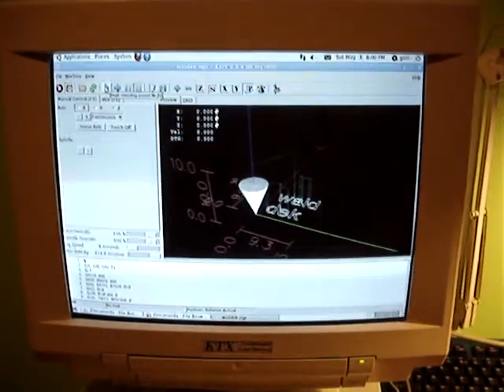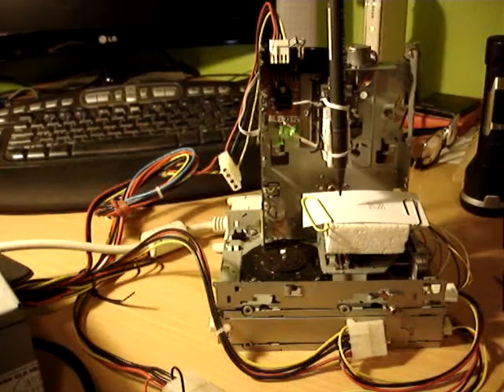0...small cnc writing text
text writing test for small cnc made from floppy disk drives,

just an introduction of my efforts in building cnc machine,
more videos and presentations how to do it, in my chanel.